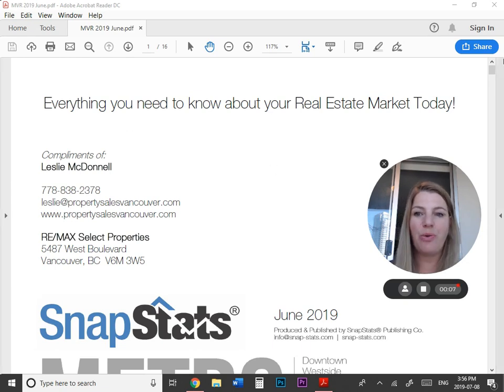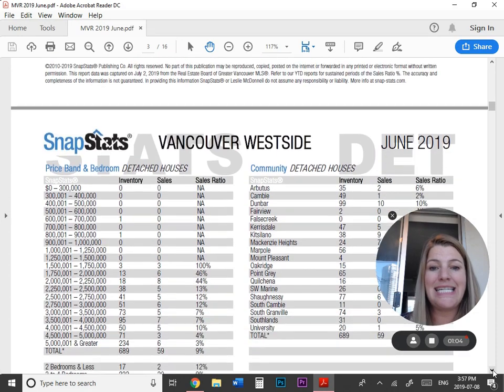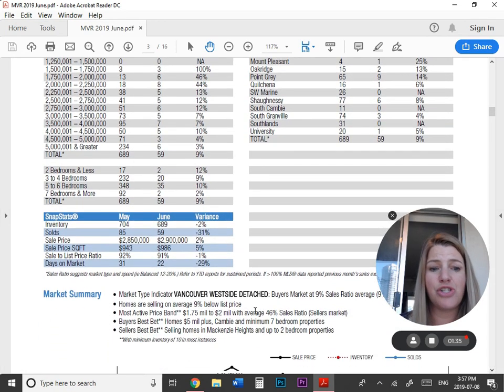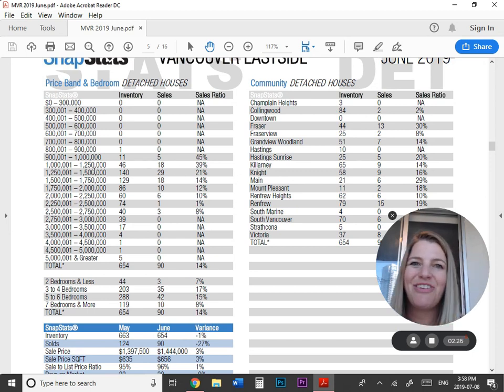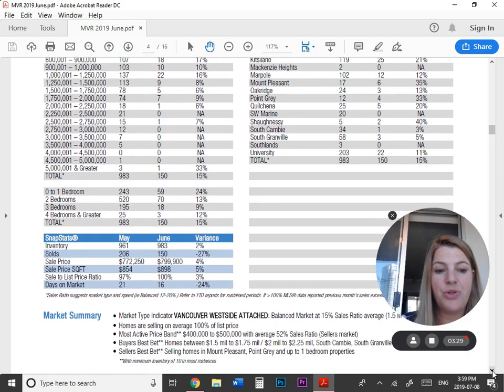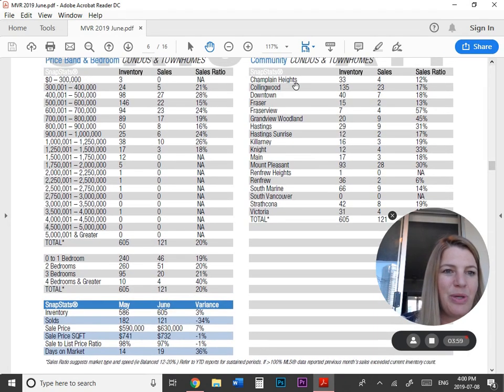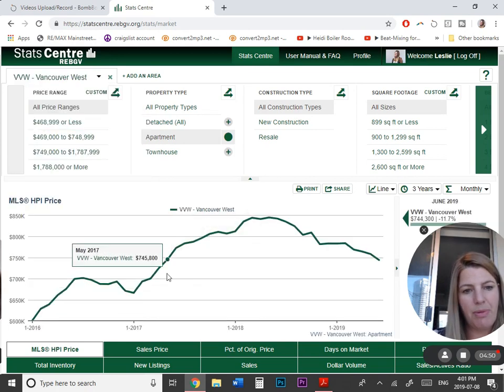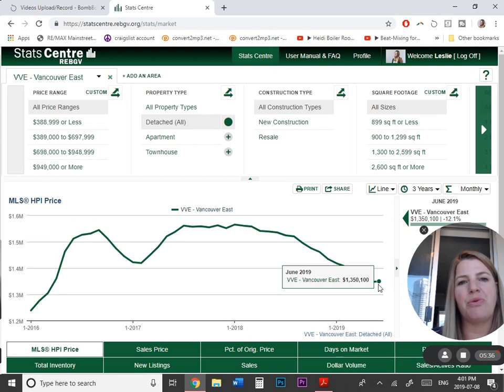Market Stats Walk through June 2019